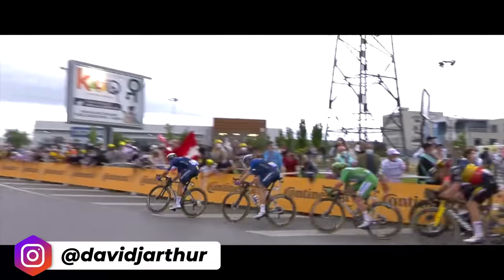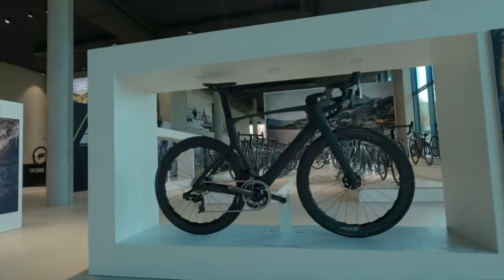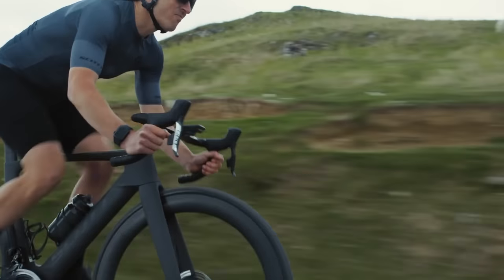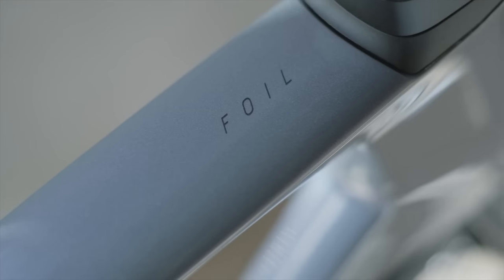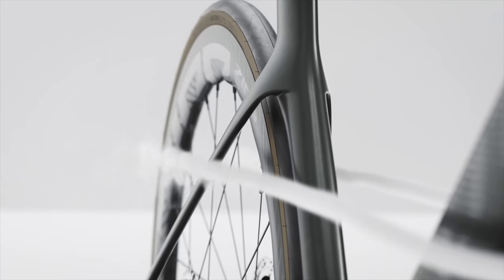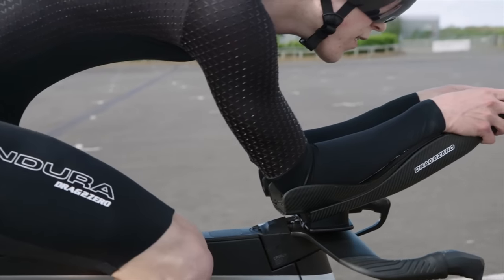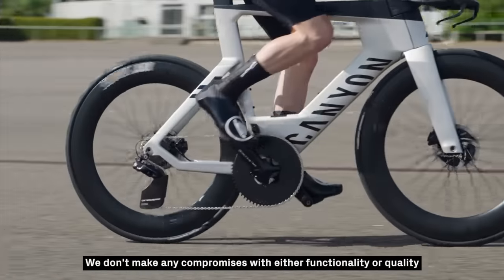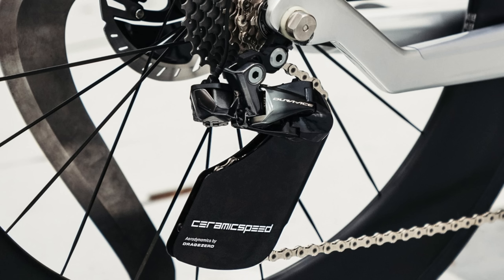HOT NEW BIKES! Tour de France 2022 Tech Special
A roundup of some of the shiniest and hottest new bikes and tech equipment being debuted at the 2022 Tour de France